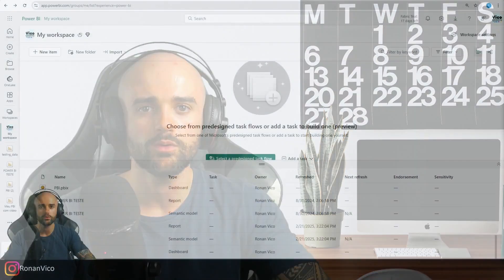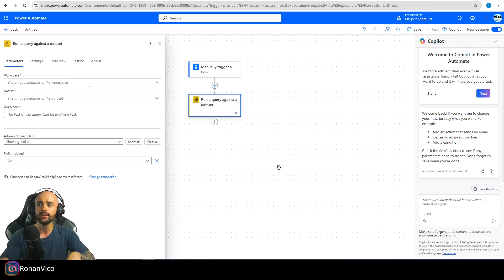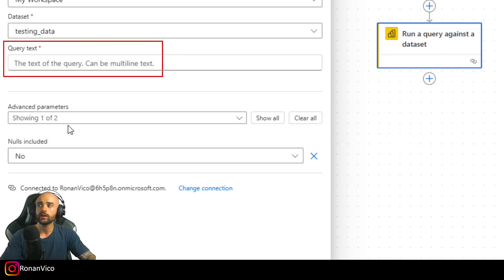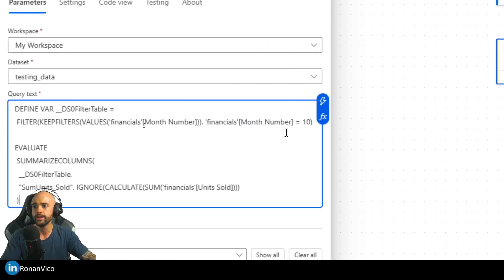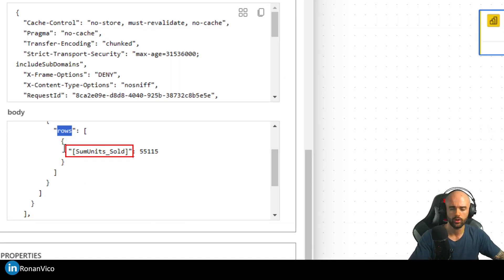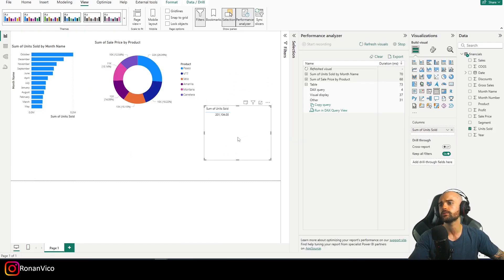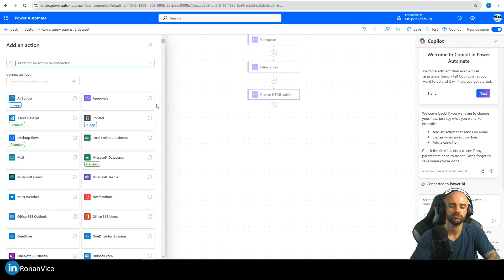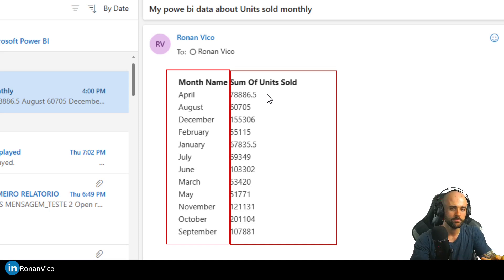Get Dynamically Power BI Data & Send It by Email Using Power Automate – No License Needed!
Did you know you can extract data dynamically from a Power BI dataset and send it via email using Power Automate—without needing a premium license? In this tutorial, I'll show you exactly how to achieve this step by step.

Many users struggle with Power BI data automation because Microsoft often requires a premium license for scheduled reports or API access. However, in this video, I’ll walk you through a workaround that allows you to pull Power BI data dynamically and email it to stakeholders without paying for a Power Automate premium or Power BI Pro subscription.

We’ll use Power Automate Cloud, the Power BI REST API, and simple actions to collect data, format it properly, and send it to an email list automatically. This is perfect for automating report updates, sending summaries, or distributing insights from Power BI dashboards efficiently.

By the end of this tutorial, you'll have a working automation that fetches live Power BI data and sends it via email without requiring extra licensing costs. 🚀

00:00 Understanding what we need to get Dataset at Power BI Service
01:00 Creating a blank flow in power automate cloud to get Data from Power BI Connector
03:05 Creating DAX query to get dynamically data from power bi dataset dynamiccali step by step how to
05:30 delving deeper into dax queries in dax query view
07:22 Making the query dynamic to get the data from exatcly current month
09:11 Creating a table with more columns and data and sending in HTML table through email
15:27 My flow fails , checking what is wrong , fixing it and running .